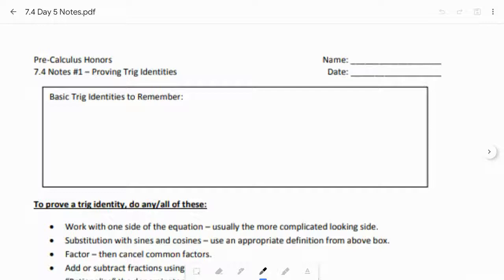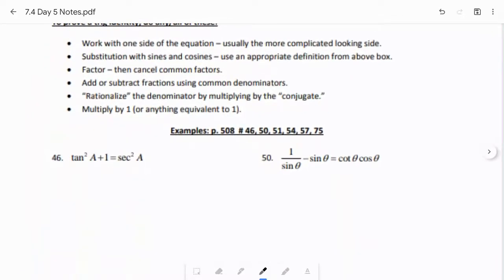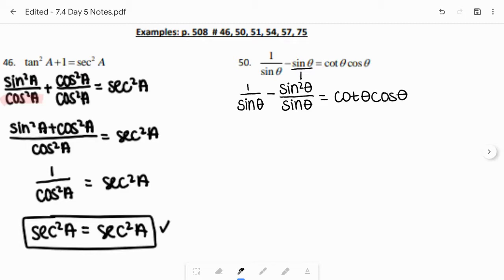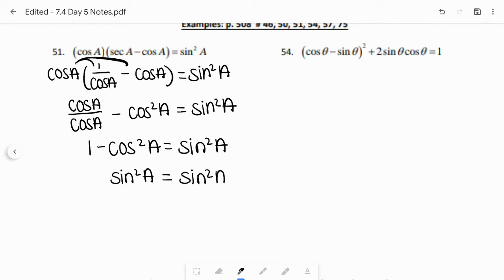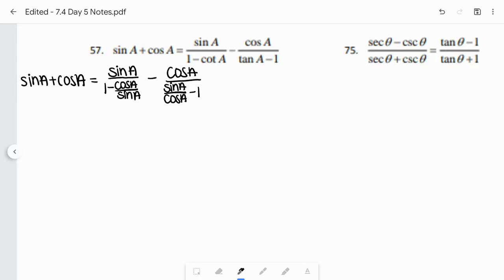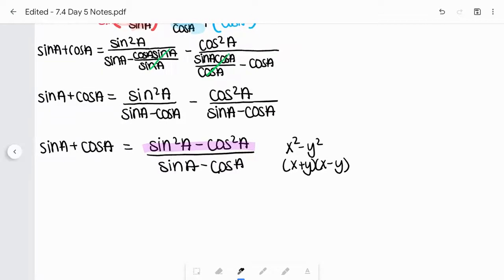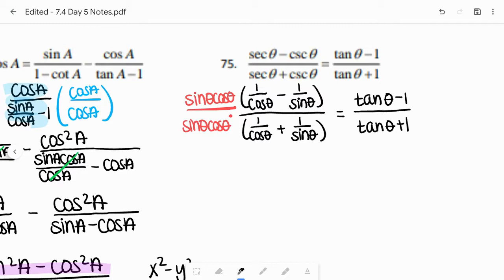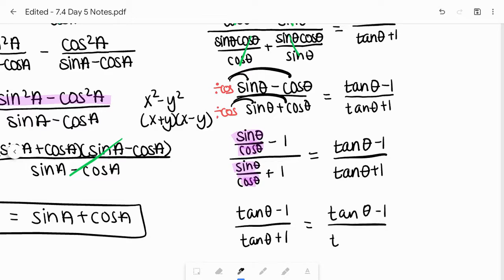HPC Ch 7 Day 5 7.4 Algebra and Trig Functions